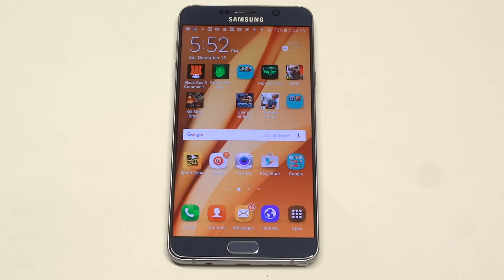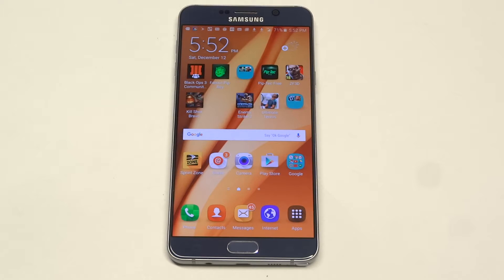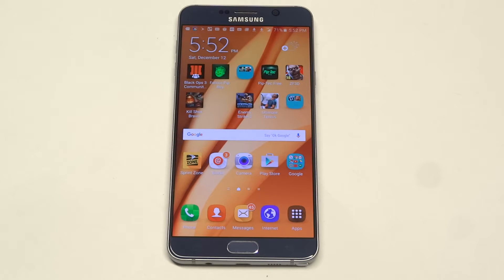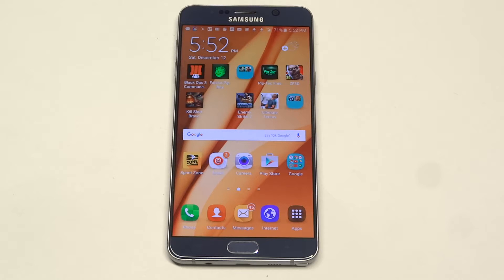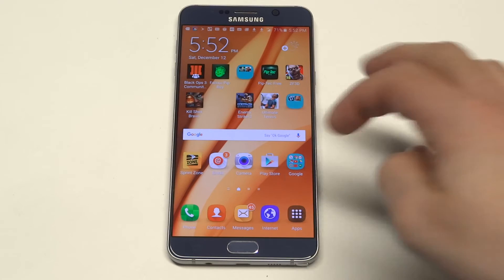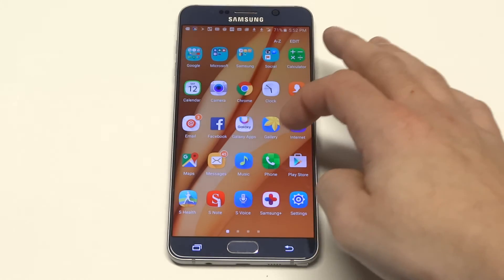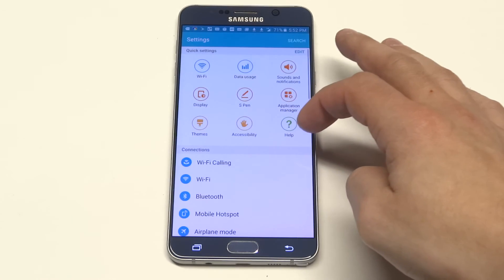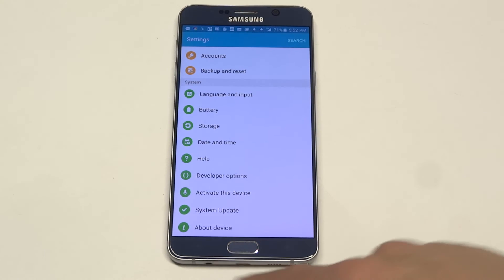Galaxy Note 5 - Apps Keep Crashing Fix - Fliptroniks.com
If on your galaxy note 5 apps keep crashing your going to want to first

1. Try and restart your phone and load up the app again

2. Uninstall the app and then try reinstalling it

3. Uninstall the app and then perform an update on your phone and try reinstalling it (whenever you do an update on your phone it will automatically fix and bugs or issues in the hardware or software)

4. Kill all the running apps on your phone and then restart it and try opening that app again

5. Start your phone in safe mode to trouble shoot the problem by turning your phone off, press and hold the power key, release when the note 5 logo appears, then press and hold the volume down. Once you do that you will see the safe mode icon in the bottom left corner

6. If none of these options work you can try doing a hard reset, but make sure to backup all of your files like contacts, photos, and other things on your pc first.